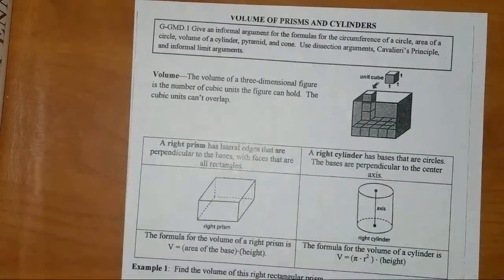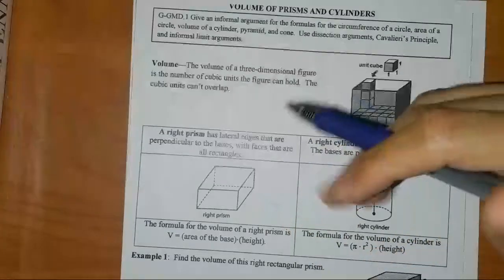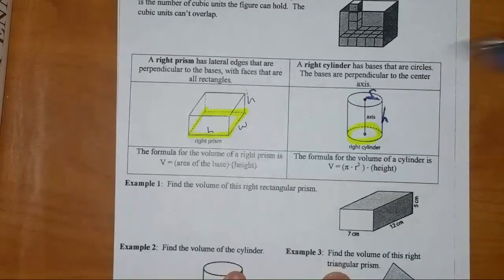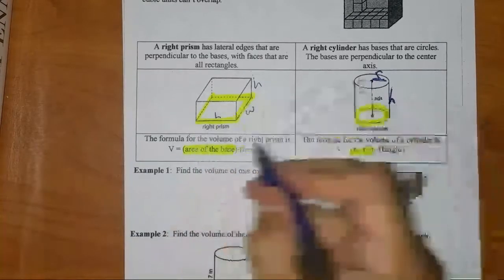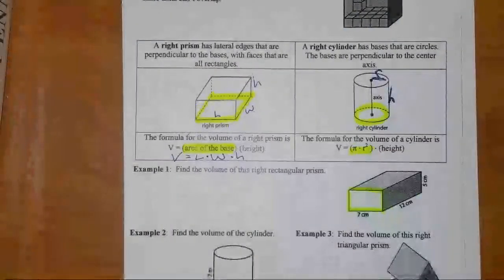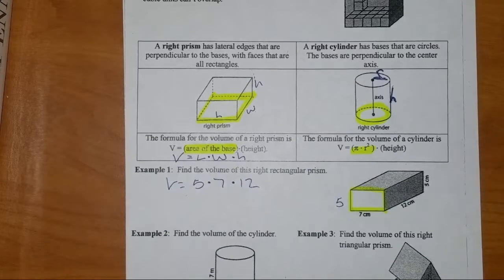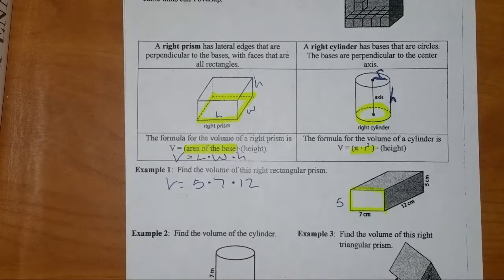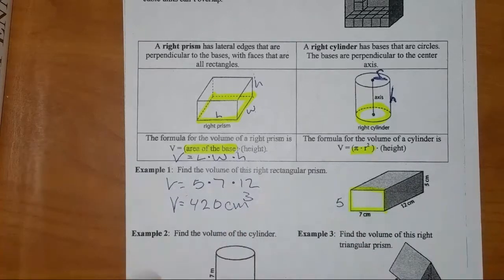Geometry volume Of A Prism And Cylinder